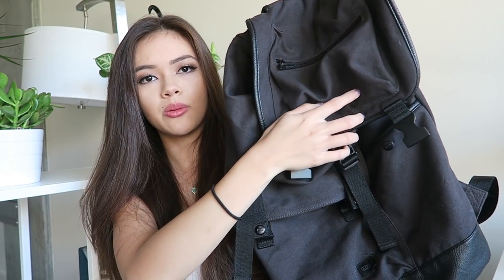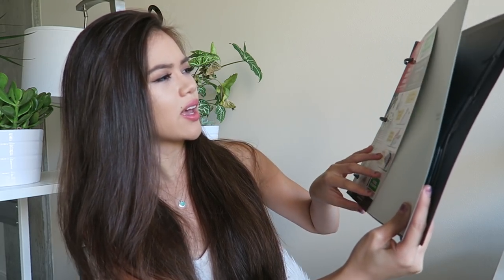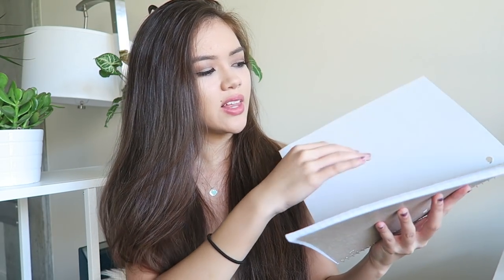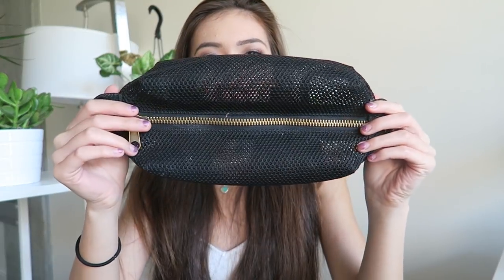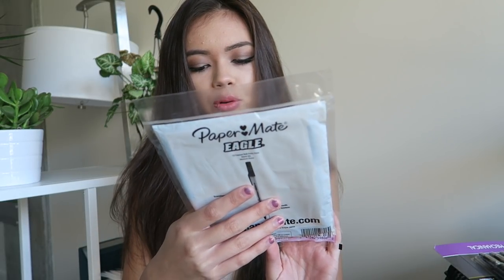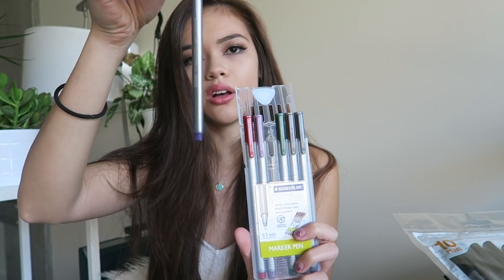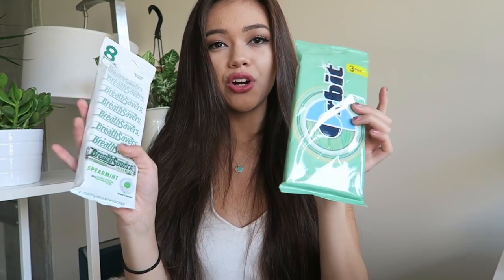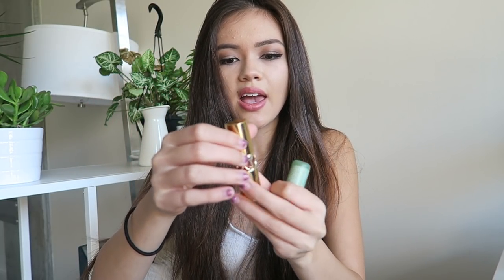Back to School: What's In My Backpack | viviannnv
Hey guys! Hope you enjoy this back to school video.

CHECK OUT AMAZON STUDENT FOR FREE TWO-DAY SHIPPING & ACCESS TO EXCLUSIVE DEALS